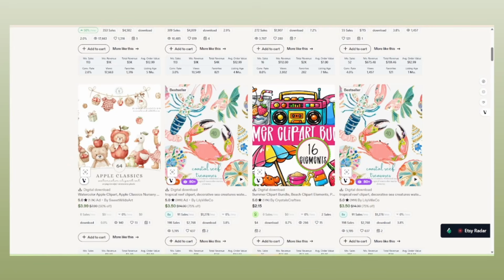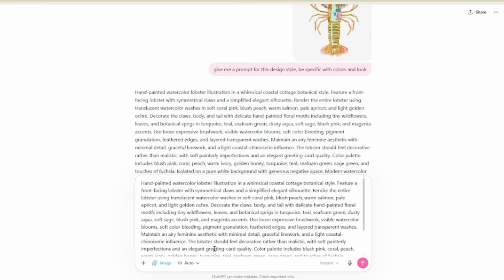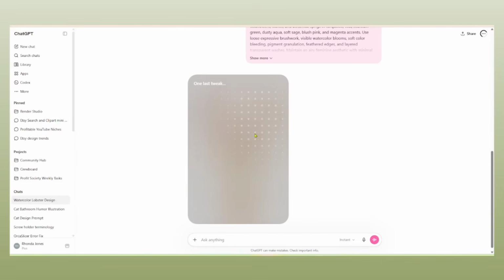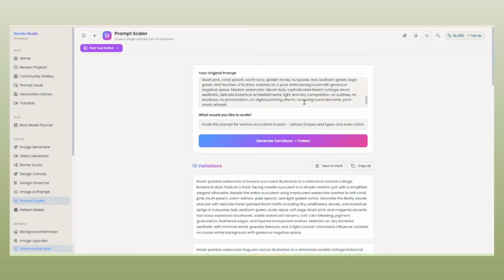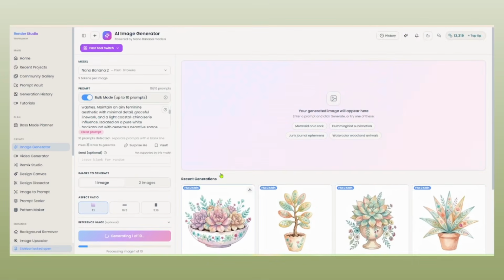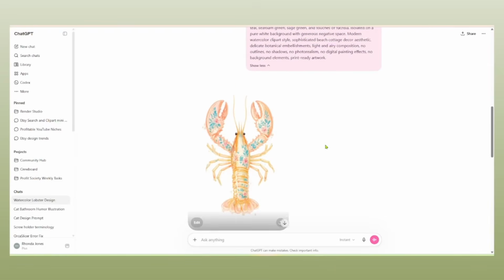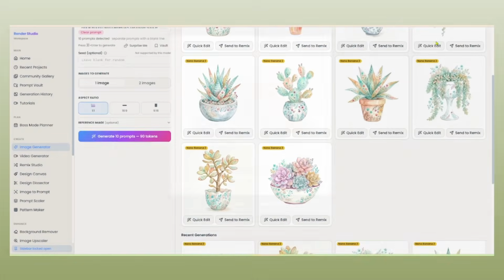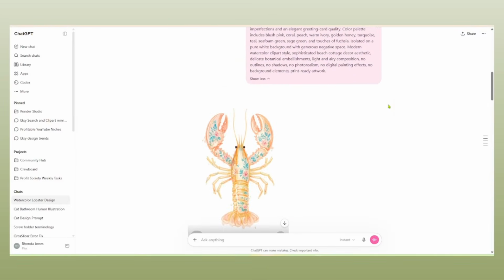Learn How to Recreate A Design Style With ChatGPT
Learn how to analyze a design style you admire and adapt it for your own unique projects. This tutorial demonstrates how to use ChatGPT to generate prompts from reference images and test them across different AI models to achieve your desired aesthetic.